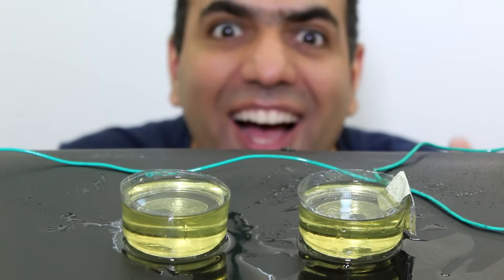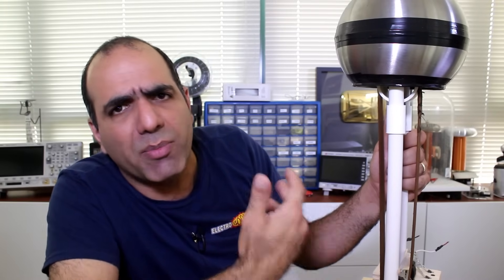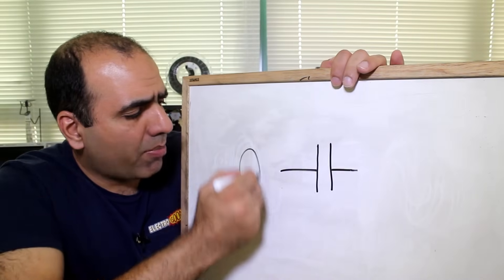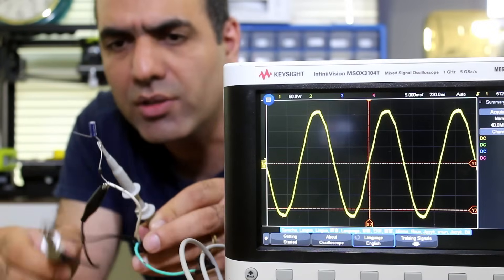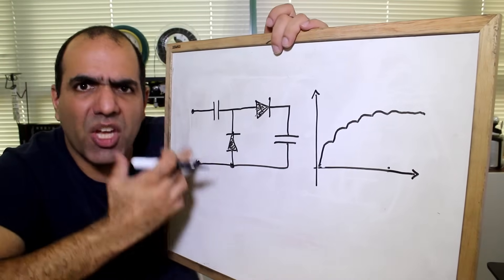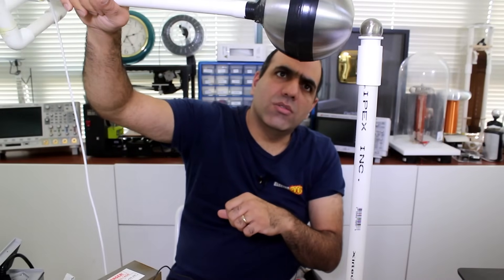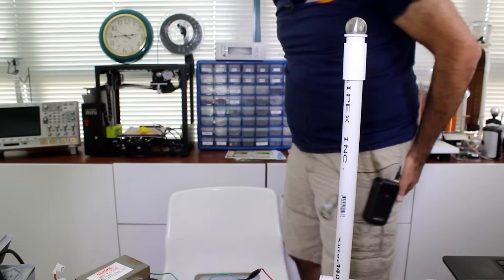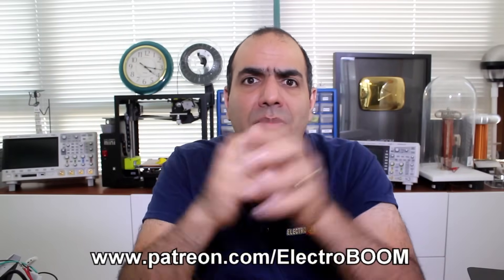High Voltage Flying Oil Experiment with Voltage Multiplier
Kreoson Channel has made some questionable tech and the flying oil seems to be one of them. Let’s make (not you, but me) a high voltage circuit and try it out.

Benji Palejo